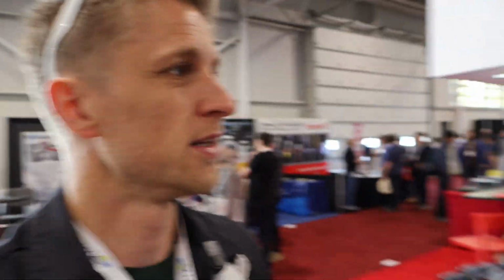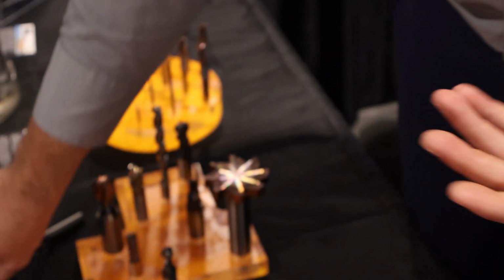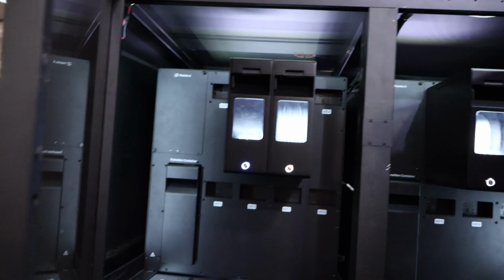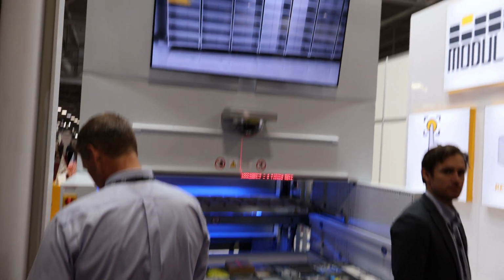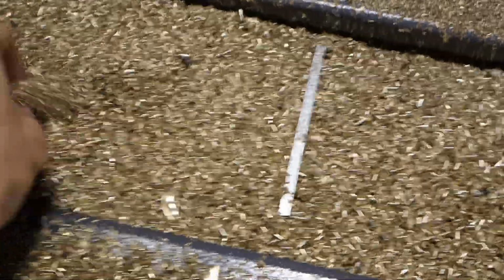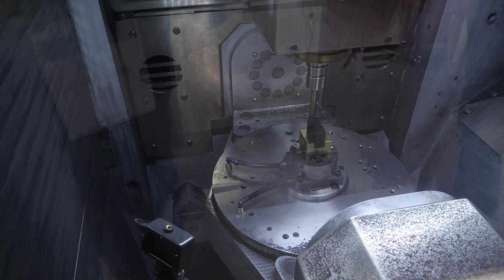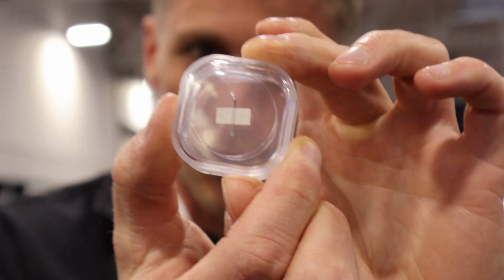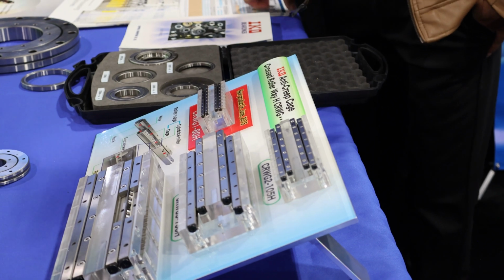Checking out Everything at CMTS 2023!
The Grimsmo Team stops by the Canadian Manufacturing Technology Show to check out the latest manufacturing technologies the industry has to offer!